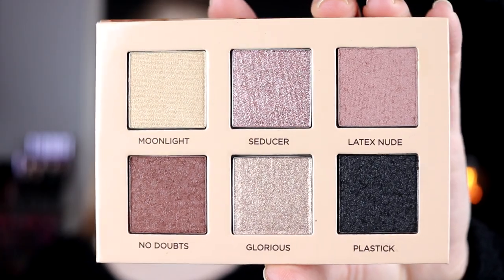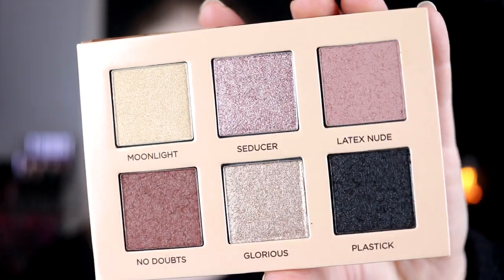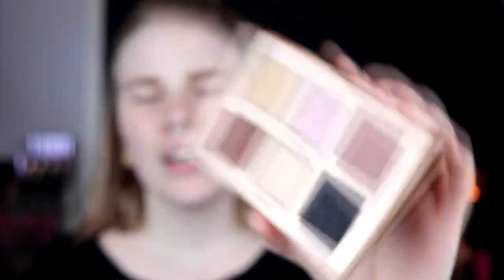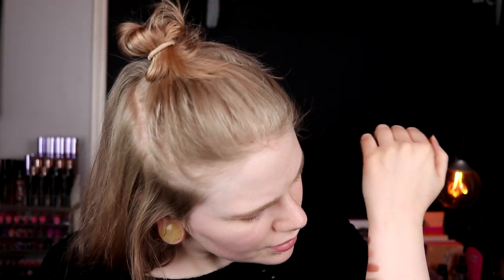| NABLA WEEK | First Impression | Nabla Cutie Palette Nude Vol 1 |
Hi!
New week and this week I will post 7 videos! I will do a look with all of the Nabla palettes this week. So I will post 4 first impressions and 3 palettes bingos. I really hope you will like this week!

BASE:
Milk Makeup Luminous Blur Stick
Catrice One Drop Coverage True Ivory
The Ordinary Serum Foundation 1.0N
Linda Hallberg Infinity Filter
Lumene Powder
Nip+Fab Fix Stix Cool Taupe
Colourpop Cool It
Nabla Surreal

EYES:
Urban Decay Primer Potion
Nabla Cutie Nude - All
H&M Grand Cru

LIPS:
Nabla Blair

FAQ:
From: Sweden
Cruelty Free: Yes
Born: 1989
Ears: 20 mm
Septum: 2,4 mm

EQUIPMENT:
Camera: Canon EOS 77D
Editing program: Sony Vegas Pro 13
Lights: Day light and/or 2 soft boxes